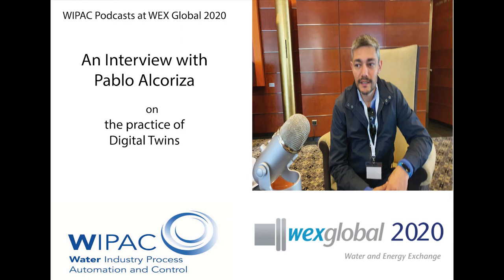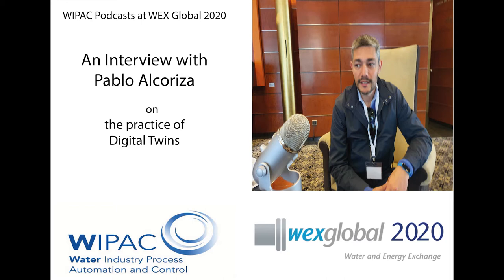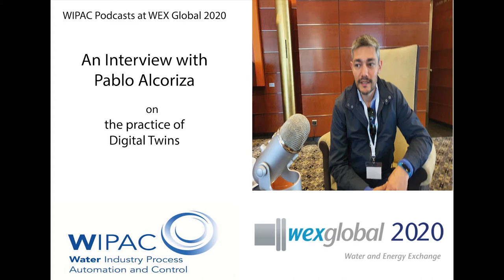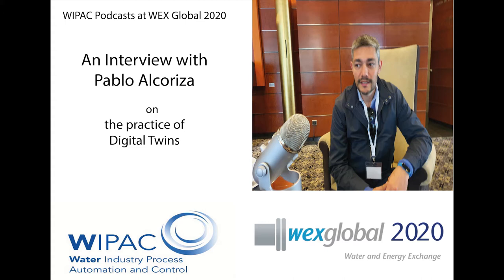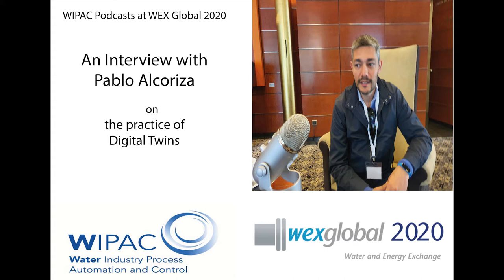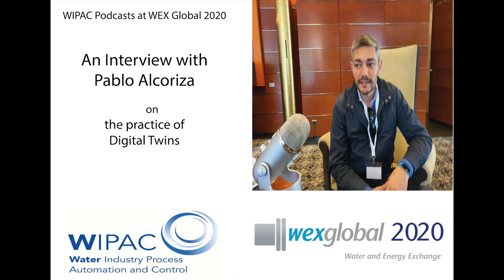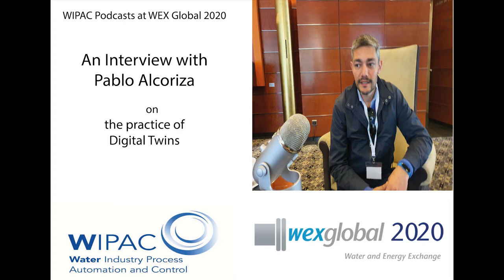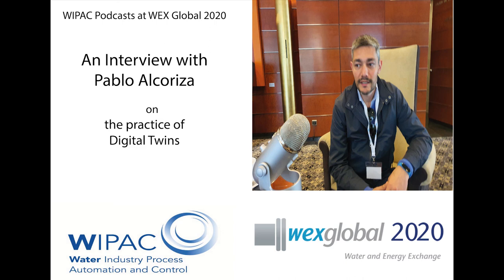WIPAC Podcasts Pablo Alcorizar at WEX Global2020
In the 5th WIPAC Podcast from WEX Global 2020 we talk to Pablo Alcorizar who is the Technical Product Owner and CTO at Nexus Integra talking about Digital Twins and the Digital Transformation of the Water Industry